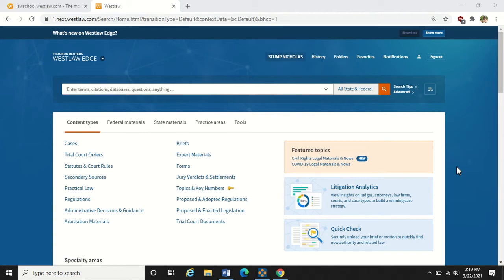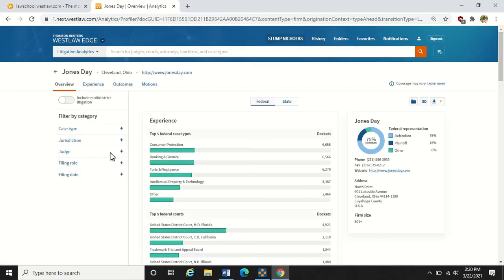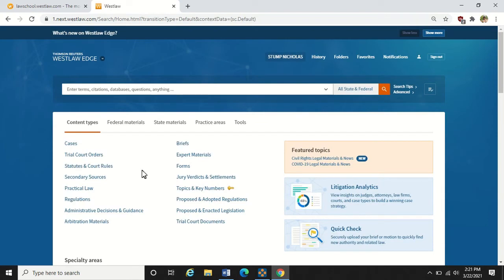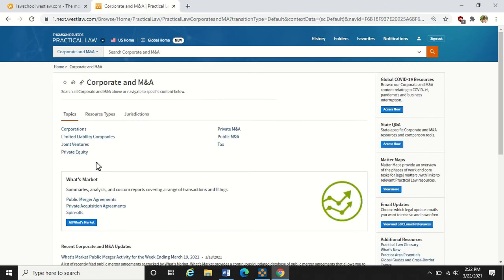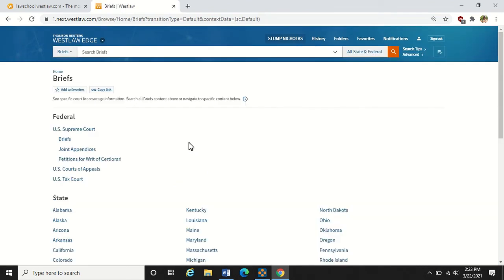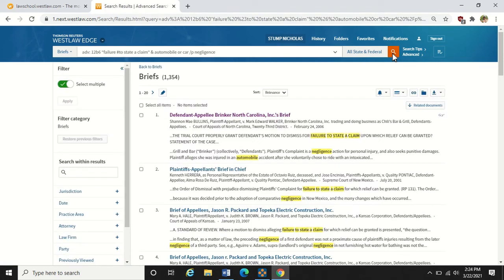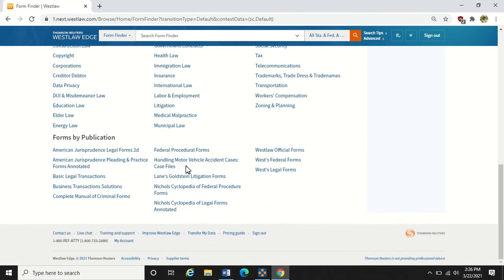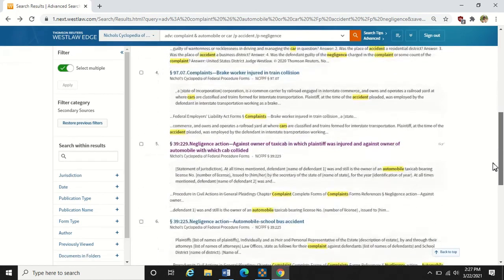Prep To Practice 2021: Westlaw Edge Practice Tools & Resources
This video provides a brief overview of niche practice tools and resources on Westlaw Edge. These practice tools extend beyond traditional secondary sources in providing enhanced practice support. Coverage includes litigation analytics, the Practical Law center, briefs, and model forms encompassing both litigation and transactional forms.  All materials from the Prep to Practice program are available